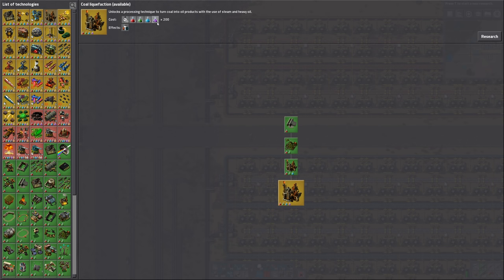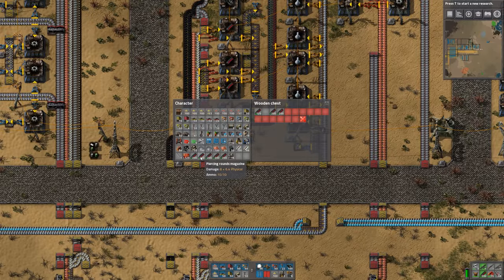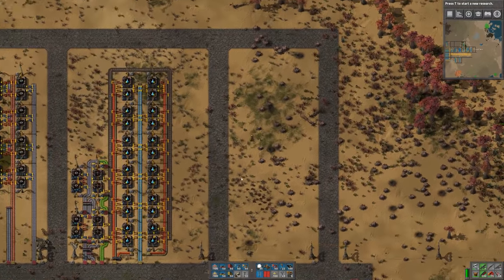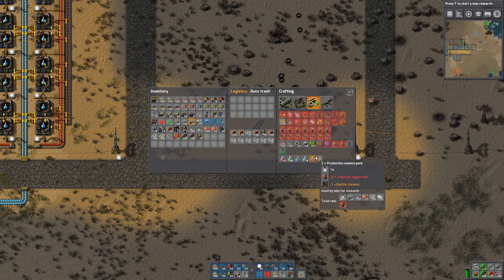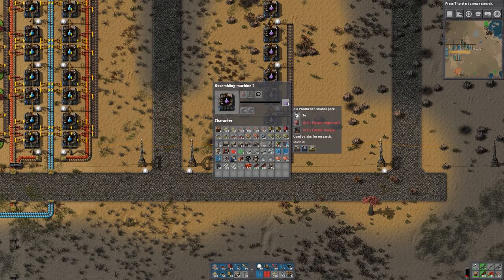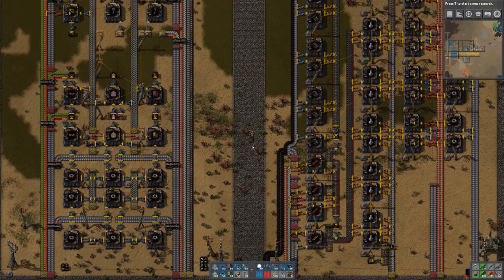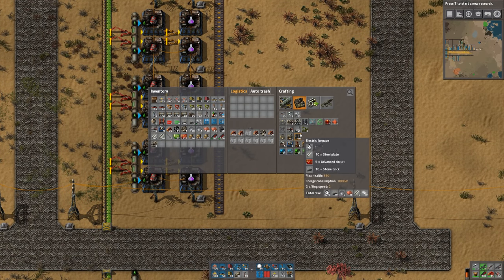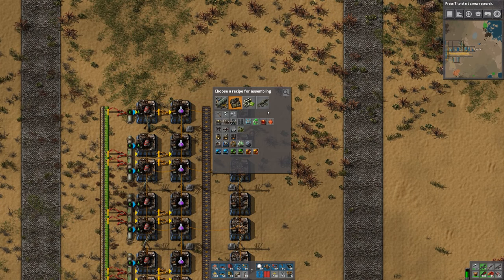Factorio Vanilla Megabase #23 - Production science packs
This is a let's play series for Factorio 0.16.  I am not using any mods!  This will be a true vanilla play through, with all the challenges that will entail.  Biters are active.